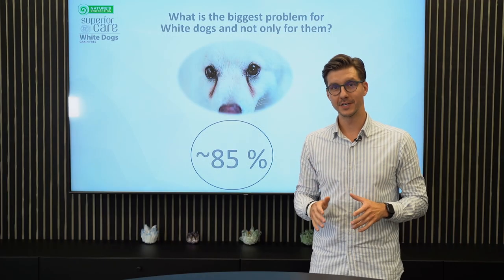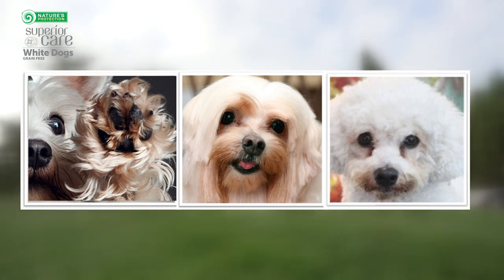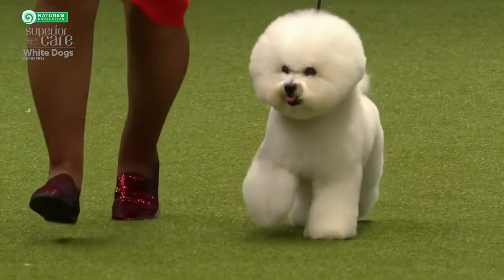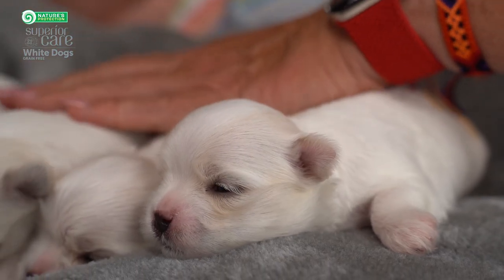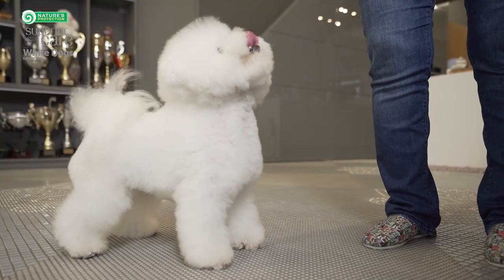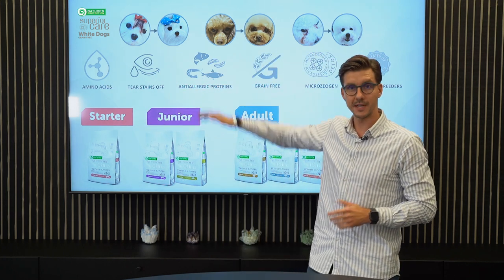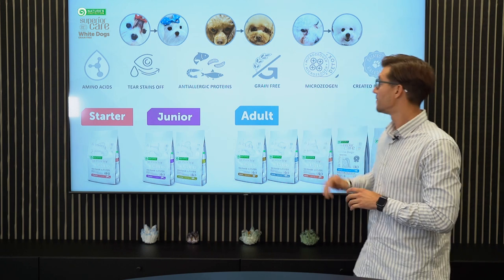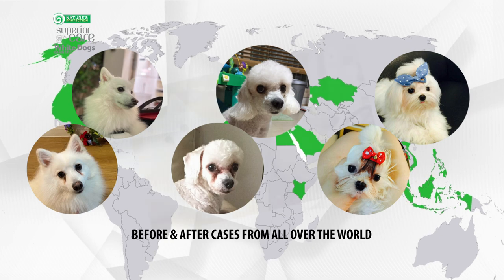Functional Dry Feed against Tear Stains | Nature's Protection Superior Care White Dogs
Our breeders together with veterinary and animal nutrition experts  have put their research and manufacturing technologies to work in order to alleviate problems of white- and light-coated dogs. Due to their coat color, skin condition and immune response systems these dogs require tailor-made solutions, which can be provided through state-of-the-art nutrition.​

We proudly present the unique outcome of our work: this complete feed!